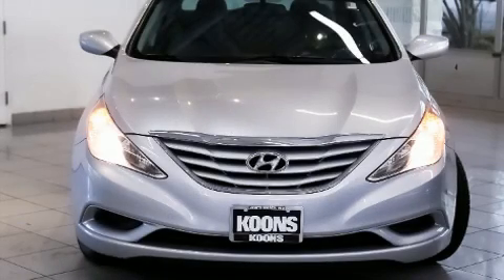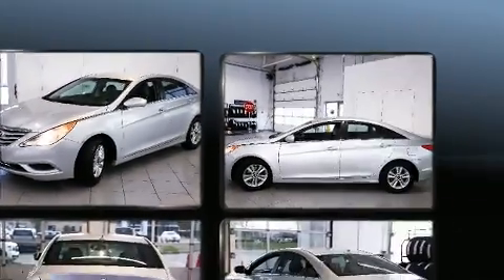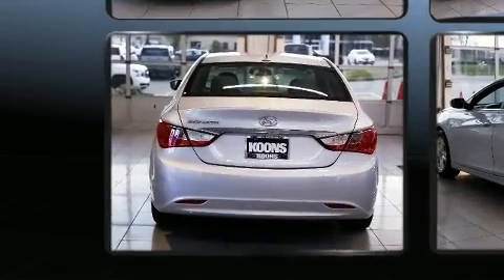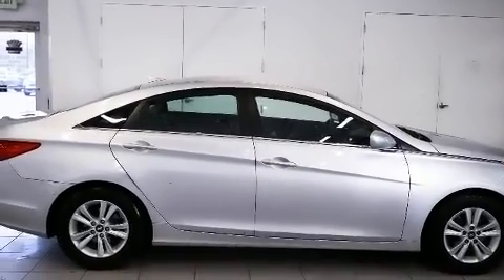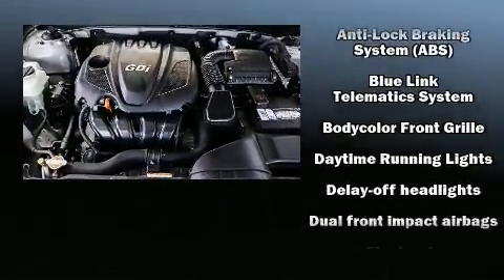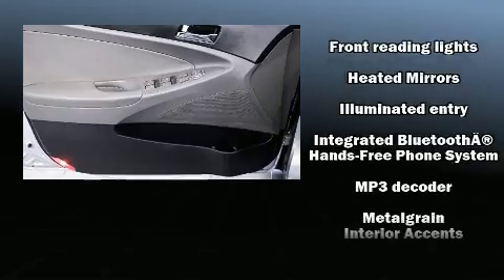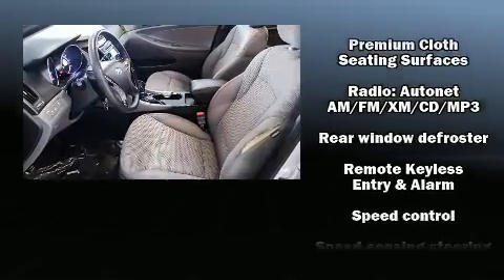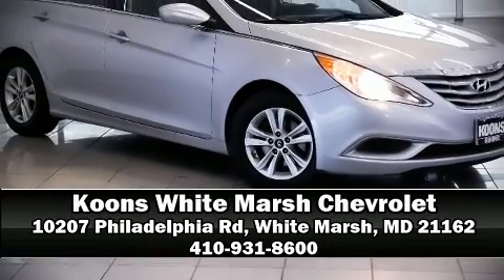2012 Hyundai Sonata GLS in White Marsh, MD 21162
You can expect a lot from the 2012 Hyundai Sonata. This 4 door, 5 passenger sedan still has less than 90,000 miles! Under the hood you'll find a 4 cylinder engine with more than 170 horsepower, and for added security, dynamic Stability Control supplements the drivetrain. Hyundai paid particular attention to efficiency and practicality with the following features: variably intermittent wipers, front bucket seats, air conditioning, tilt and telescoping steering wheel, heated door mirrors, power windows, and remote keyless entry. You and your passengers will enjoy the stereo system, which includes a CD player with MP3 capability, and 6 well positioned speakers. Hyundai ensures the safety and security of its passengers with equipment such as: dual front impact airbags, front side impact airbags, traction control, brake assist, anti-whiplash front head restraints, a panic alarm, an emergency communication system, and 4 wheel disc brakes with ABS. This car was designed with safety in mind, allowing you to drive with even greater assurance. It also arrives with a Carfax history report, indicating just one previous owner. Our aim is to provide our customers with the best prices and service at all times. Stop by our dealership or give us a call for more information.